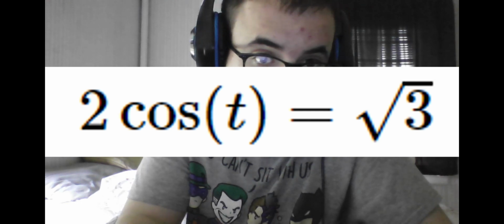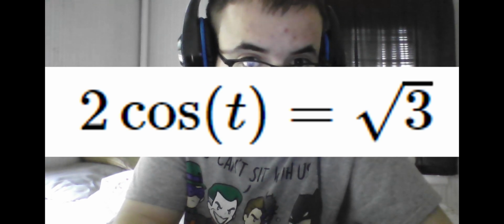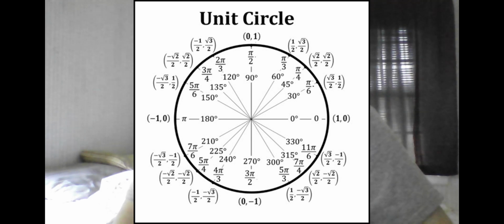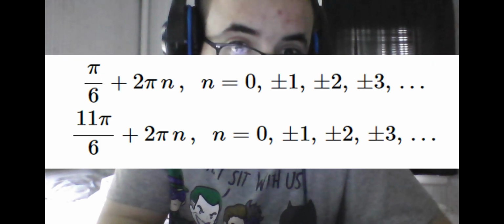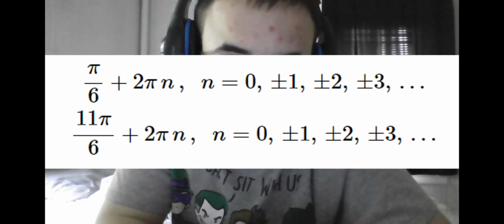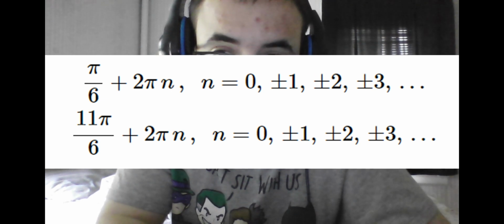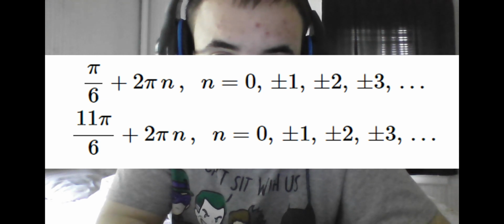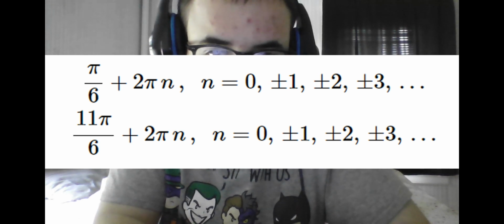Trigonometry Tutorial #5: Basic Trig Equations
Hello everyone,

For this tutorial video, I would like to explain how to solve for x when x is an input of a trig function, similar to what we did in the previous trig tutorials but this time with the trig function as part of a larger simple expression instead of alone.